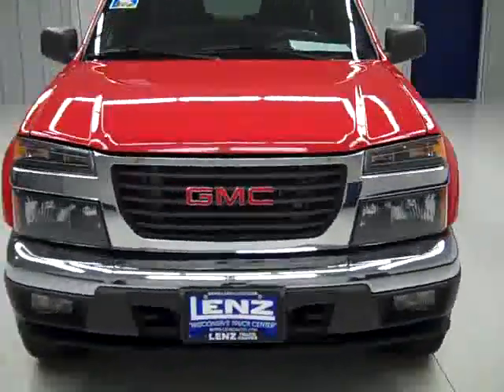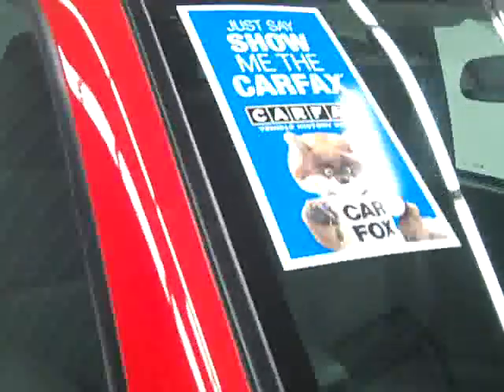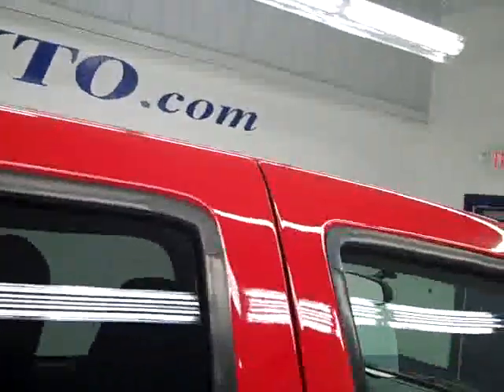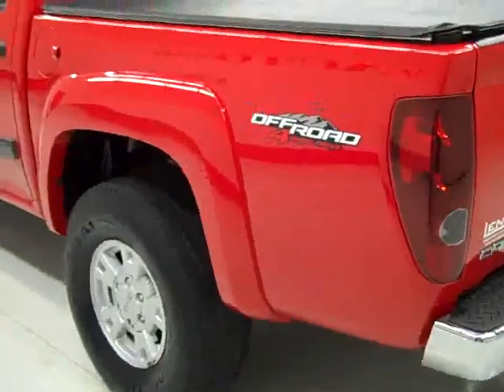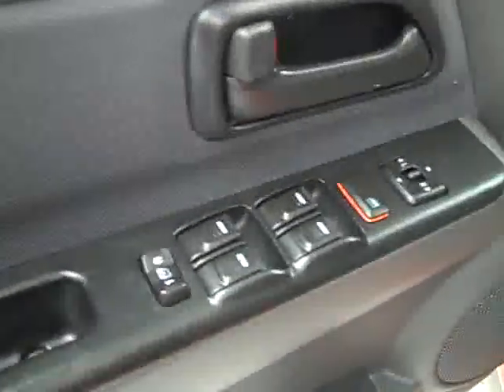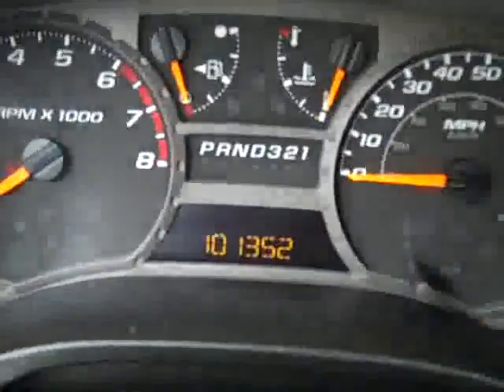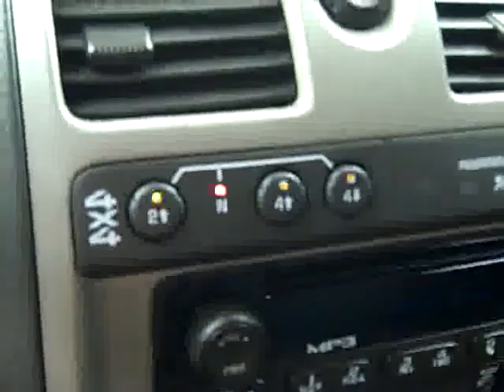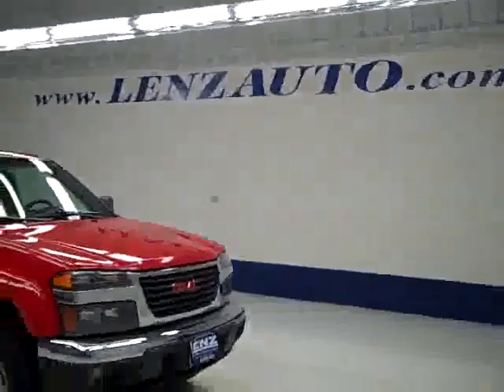2006 GMC Canyon CREW-SHORT-SLE2-OFFROAD-4WD-CD PLAYER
WATCH A FULL HD VIDEO OF THIS TRUCK! CLEAN CARFAX! 3.5 LITER I5 ENGINE, FULL FOUR DOOR CREW CAB, SHORT BOX, SLE2 PACKAGE 3SB SLE, AUTOMATIC TRANSMISSION, PUSH BUTTON 4X4 FOUR WHEEL DRIVE, GRAY CLOTH BUCKET SEATS, 4X4 OFFROAD SUSPENSION PACKAGE, TOWING PACKAGE(RECEIVER HITCH AND WIRING), 3.73 GEARS WITH LIMITED SLIP DIFFERENTIAL, POWER MIRRORS, GENERAL AMERITRAC P265/75 R15 TIRES, FACTORY ALLOY RIMS, BEDLINER, SOFT TONNEAU COVER, CD PLAYER, KEYLESS ENTRY, L.A.T.C.H. CHILD SAFETY SYSTEM, TINTED WINDOWS, FOG LIGHTS, LOCKING TAILGATE, FACTORY FLOORMATS, AIR, CRUISE CONTROL, TILT, POWER LOCKS, POWER WINDOWS, CLEAN CARFAX! VERY VERY CLEAN INSIDE AND OUT! RUNS AND DRIVES EXCELLENT! THIS IS ONE OF THE SHARPEST 2006 GMC CANYON CREWCAB SHORTBOX TRUCKS WE HAVE EVER HAD ON THE LOT! EXTREMELY CLEAN FOR A 100K! THIS IS ONE NICE LITTLE 4WD! MAKE YOUR MOVE BEFORE THIS SUPER CLEAN RIDE IS GONE!